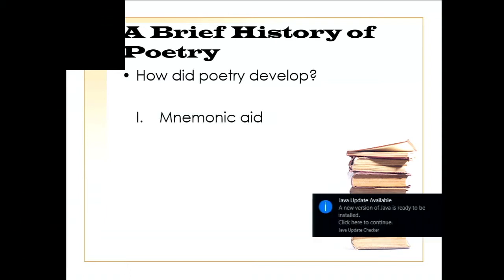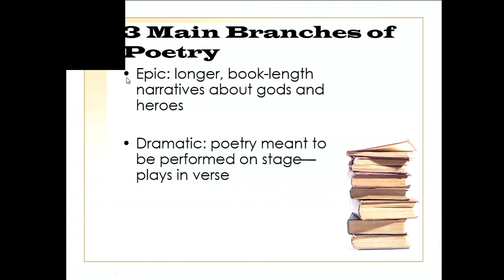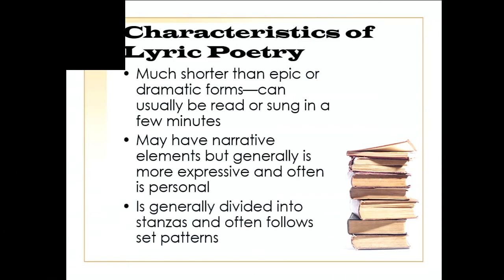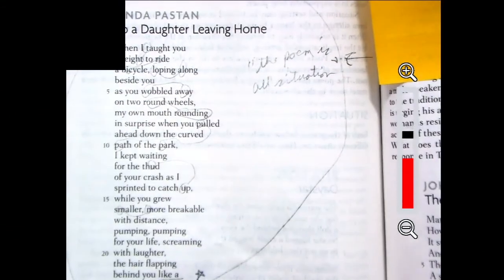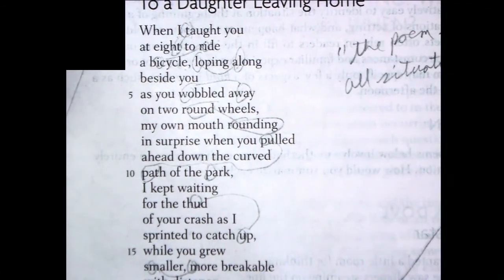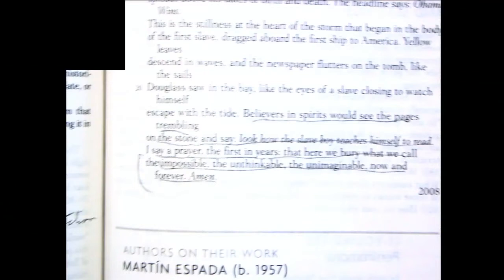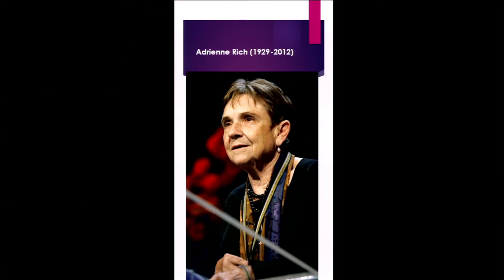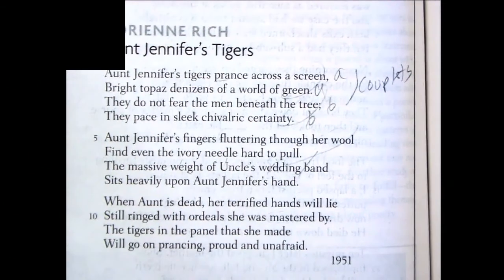CAPTURE HD455DA1 1970 01 07 06 33 21